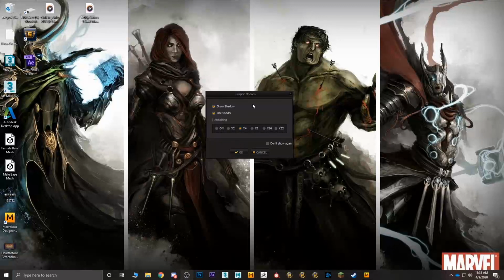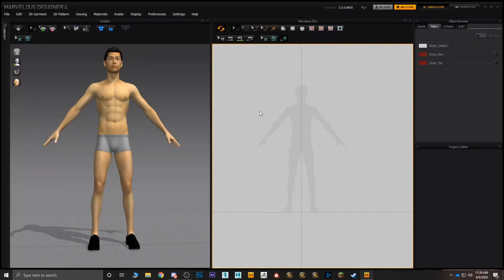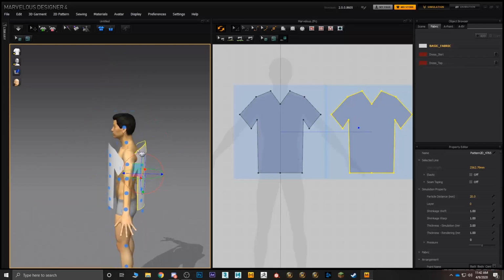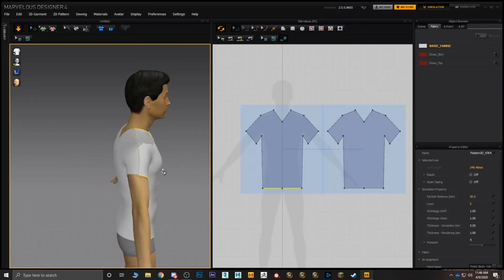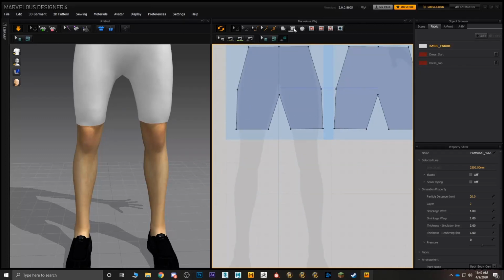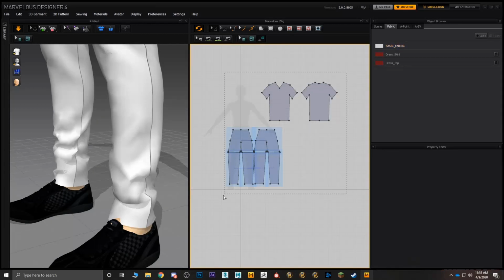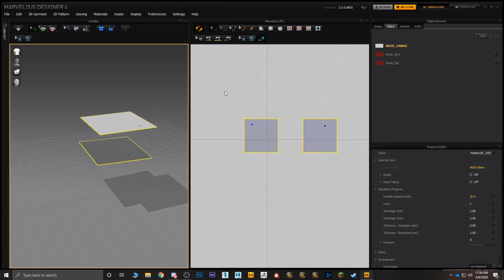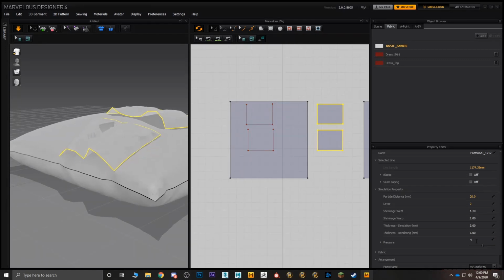Intro to Marvelous designer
Hey guys, for this video I go over the fundamentals of Marvelous designer and how to use it to create 3D cloth simulation for characters.
Content:
1- The UI
2- The pattern creation and navigation
3- Sewing the patterns
4- Understanding the settings and the workflow.